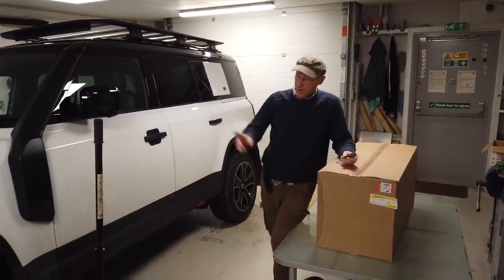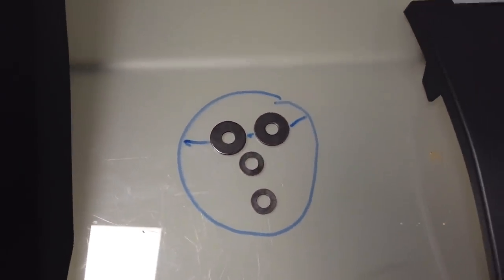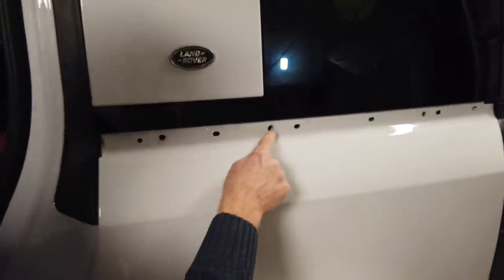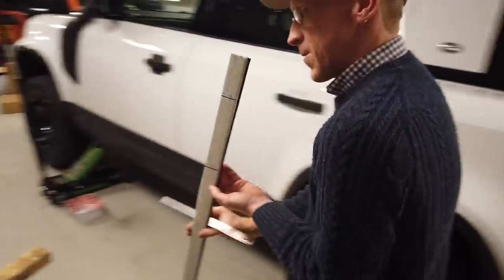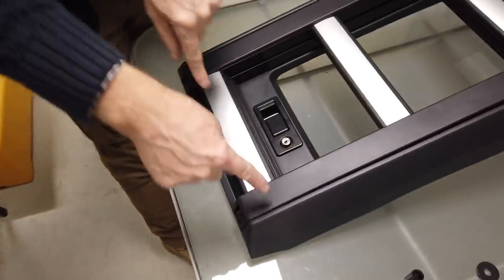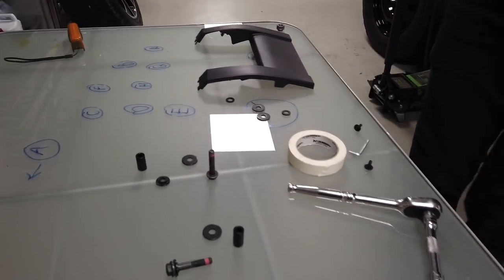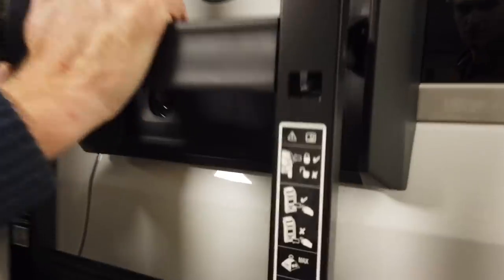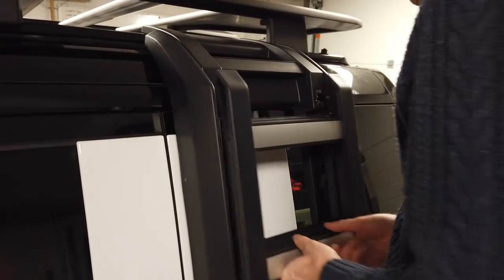New Land Rover Defender L663 2020 Deployable Side Roof Ladder Fitting Instructions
In this video we unbox and fit the Deployable Side Roof Ladder to our project Land Rover Defender 2020. The part number for this our VPLER0172 / VPLER0189.